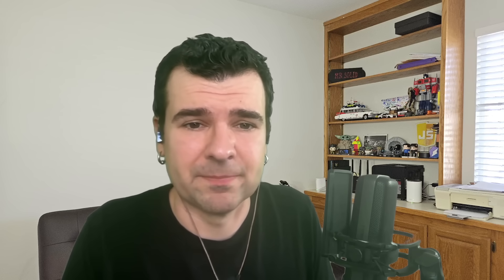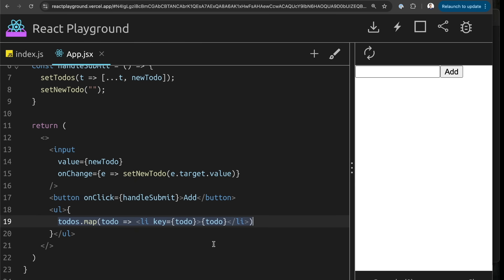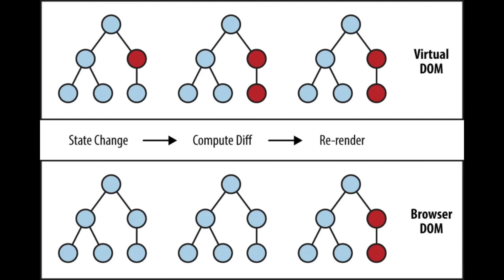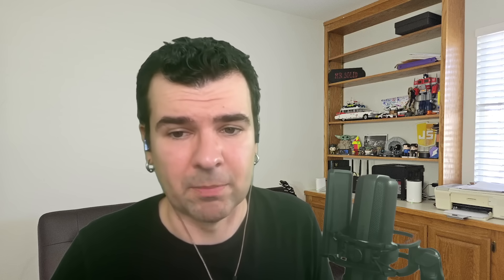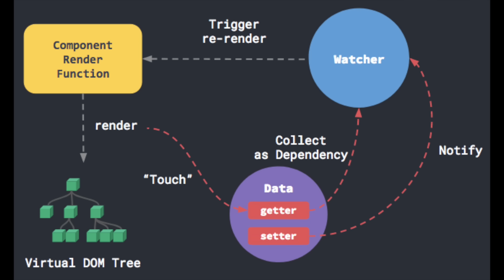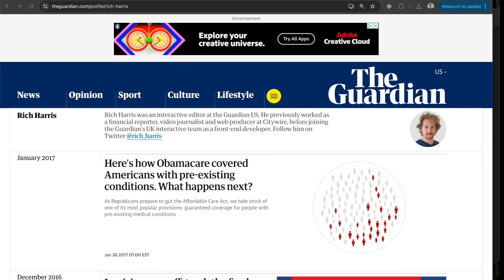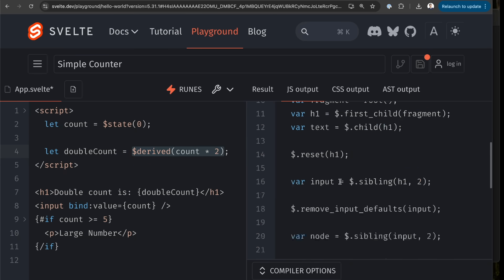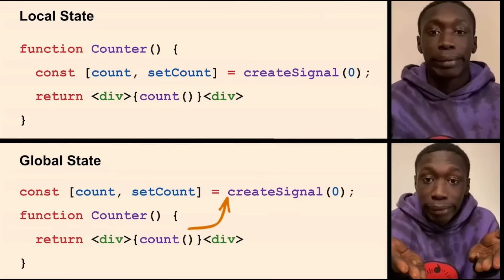Introduction to JavaScript Frameworks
Have you ever wondered why it feels like there are so many JavaScript Frameworks? In this video we will look at 5 popular frameworks: React, Angular, Vue, Svelte, and Solid, to better understand why they exist, how they work, and what makes them unique.

[0:00] - Intro
[0:50] - React
[3:25] - Angular
[5:16] - Vue
[7:11] - Svelte
[9:11] - Solid
[11:25] - Outro